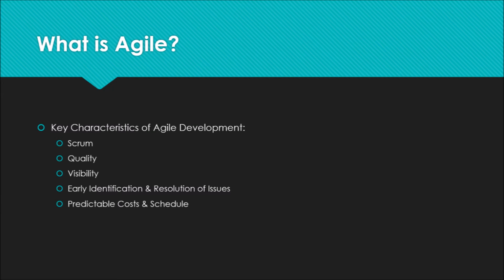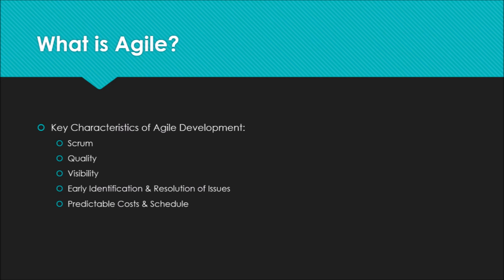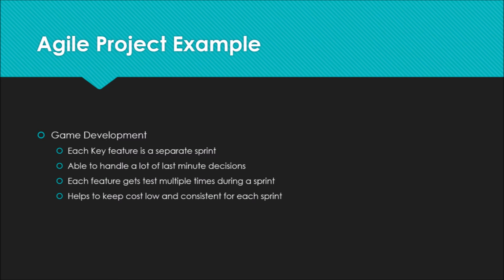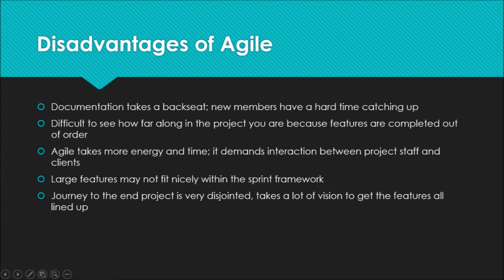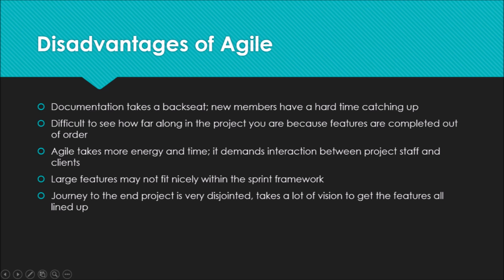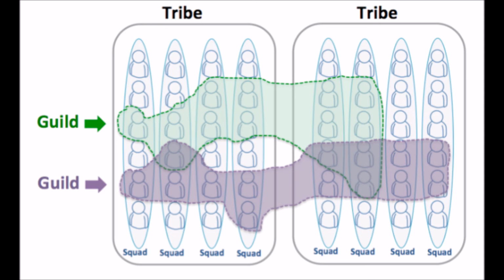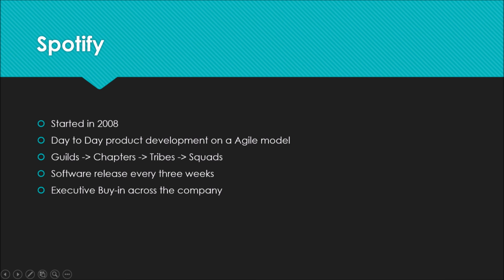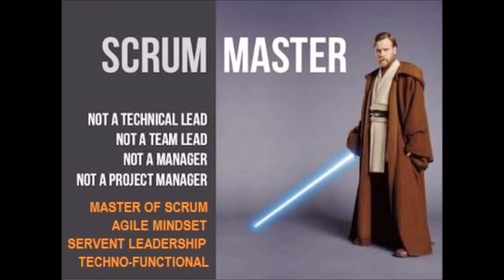Agile Group 3